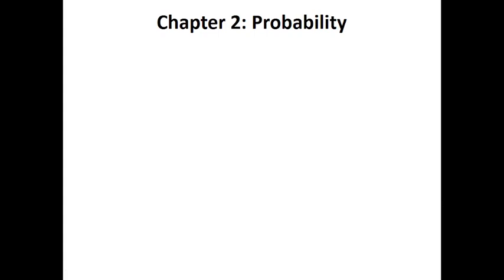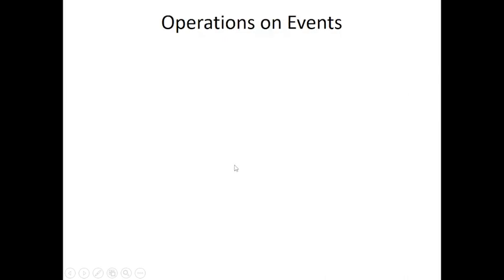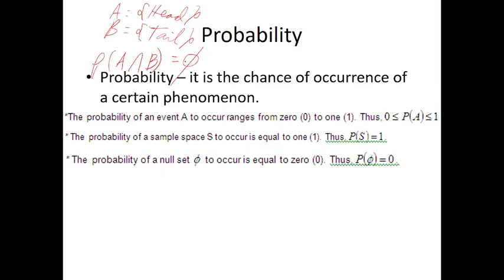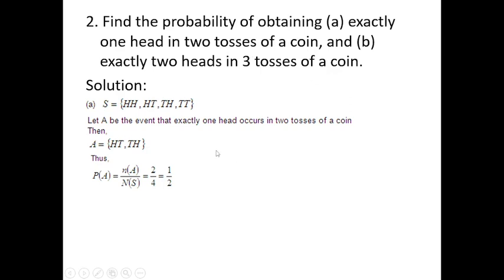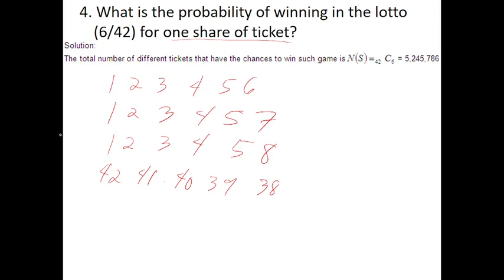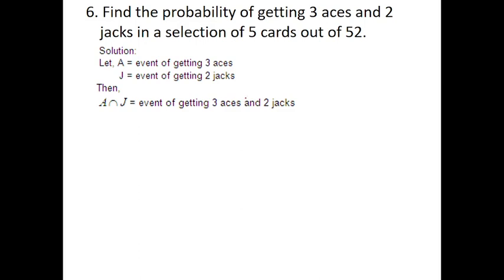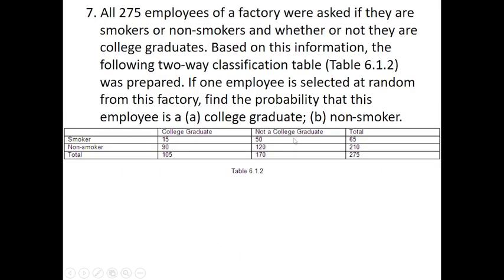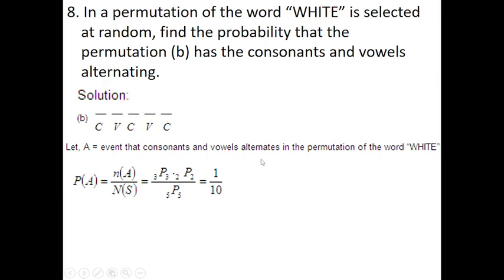Probability and Probability Rules (Part I, Version 2) - NOYPI